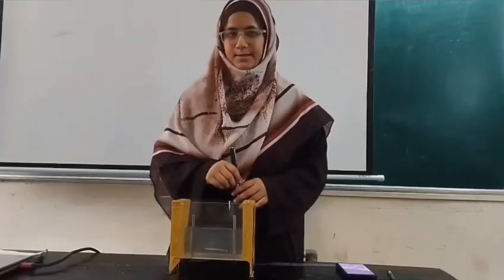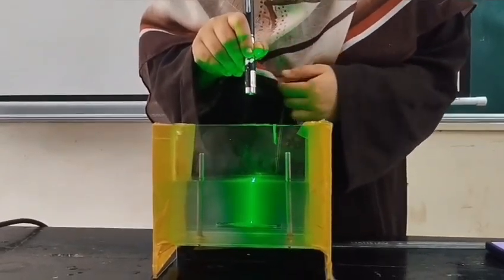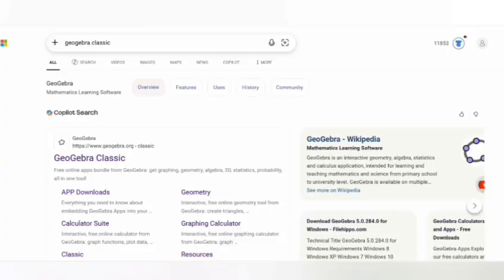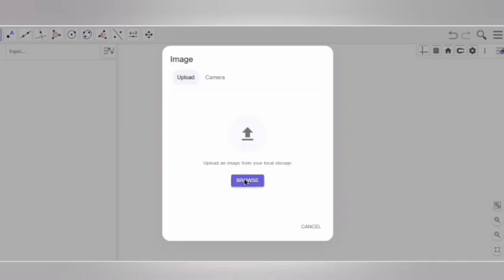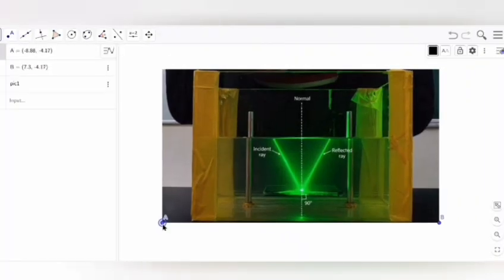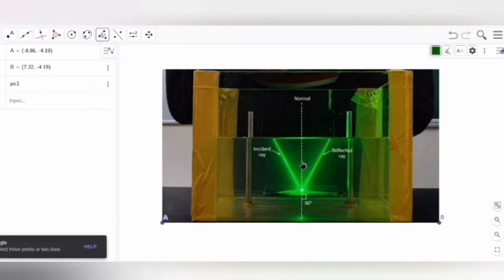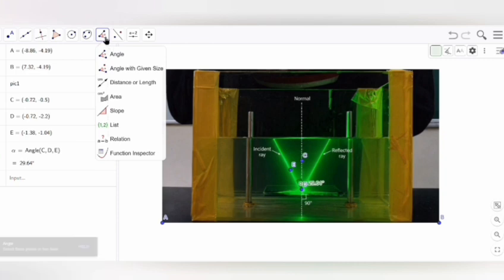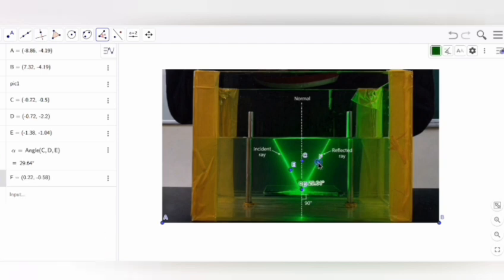Exploring Reflection of light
This video presents a detailed and engaging explanation of the concept of reflection of light through a thoughtfully designed progression of classroom setups. It begins with a traditional demonstration in which the teacher performs the experiment for a small group of students, catering to only a few learners who can closely observe the phenomenon. This highlights a common classroom limitation where visibility and participation are restricted, making it difficult for all students to fully engage with the concept.
The video then transitions to an improved experimental setup using a soap solution, which is designed for a larger audience so that many students can observe the experiment at the same time. This setup makes the path of light clearly visible and allows the entire class to experience the concept together. The shift from a limited setup to a more inclusive one improves both visibility and engagement, ensuring that more learners can actively observe and understand the phenomenon.
In the main experiment, the concept of reflection of light is explained first. When the light beam is directed onto the soap solution, it strikes the surface and changes direction, forming a clear V-shaped pattern. This shows that light does not always continue in a straight path but can bounce back when it hits a surface. Reflection of light is the process in which light, after striking a surface, returns back into the same medium. In this setup, the soap solution acts as the reflecting surface, and the bright laser beam clearly shows both the incident ray (incoming light) and the reflected ray (outgoing light).
Through this visible pattern, the video helps students understand the laws of reflection. It shows that the angle of incidence (the angle at which light hits the surface) is equal to the angle of reflection (the angle at which it bounces back). The symmetry of the V-shaped light makes this relationship easy to observe. It also supports the idea that the incident ray, reflected ray, and the normal all lie in the same plane.
After explaining reflection, the video then shows the straight path of light in the absence of a reflecting surface. In this case, the light travels in a straight line without any change in direction. This comparison helps students understand that light normally travels in straight lines and only changes direction when it interacts with a surface.
This sequence first showing reflection and then the straight path helps students clearly compare both situations. It strengthens their understanding of when and why reflection occurs and reduces confusion by linking observation with concept.
To deepen understanding, the video also uses GeoGebra to analyze the reflected rays and angles. Through this tool, students can draw and measure angles, helping them connect what they observe with geometric representation. This supports better conceptual clarity and analytical thinking.
Overall, the video combines simple materials, clear visual demonstration, and digital analysis to explain reflection of light in an effective and engaging way. It moves from a setup catering to fewer students to one designed for a larger audience, making learning more inclusive, interactive, and meaningful for all learners.